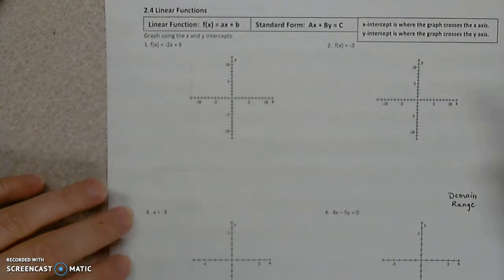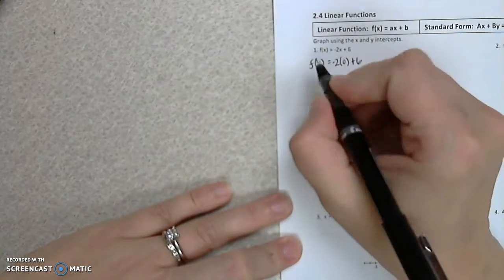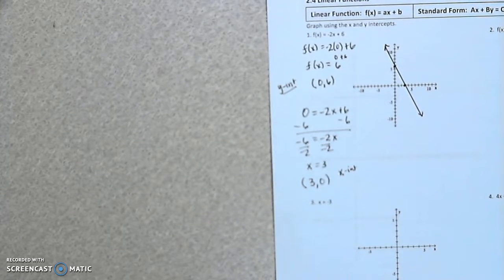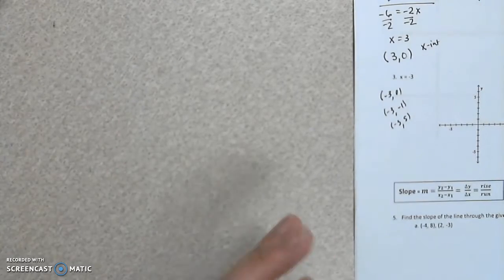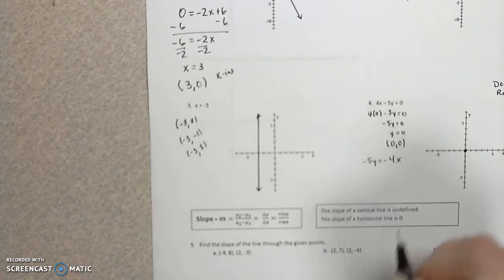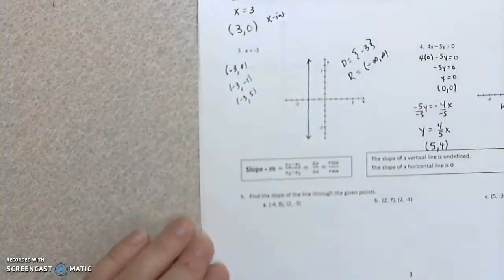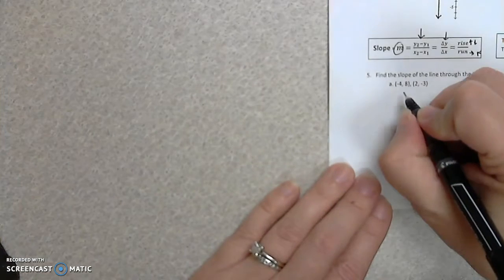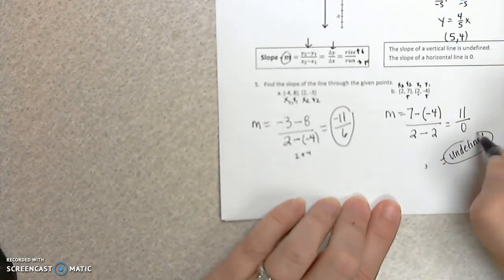2.4 - Linear Functions - part 1